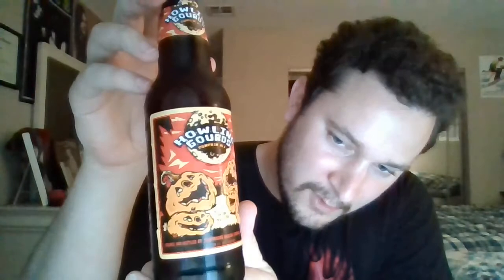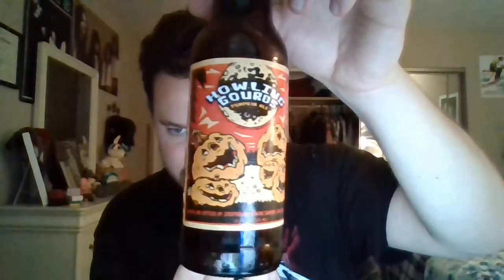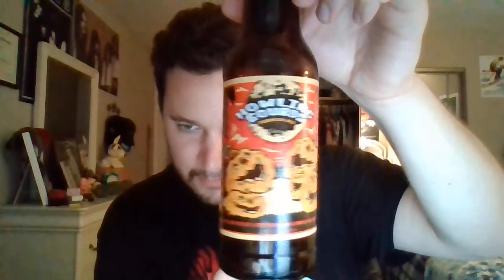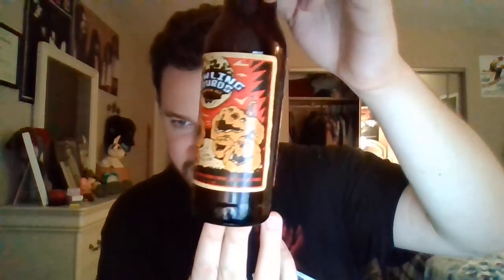Howling Gourds Pumpkin Ale Review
7% ABV & 24 IBU - brewed and bottled by Josephsbrau Brewing Company in San Jose California.